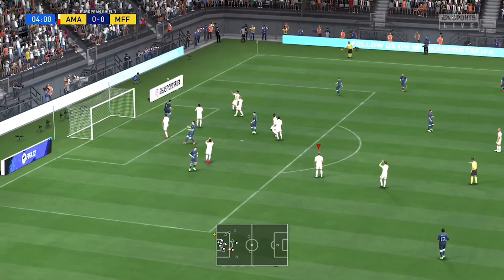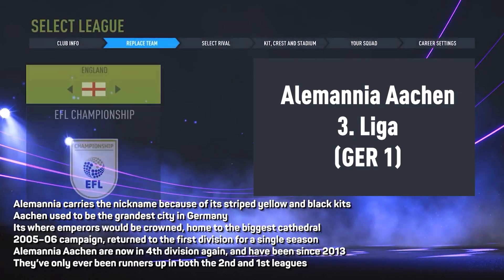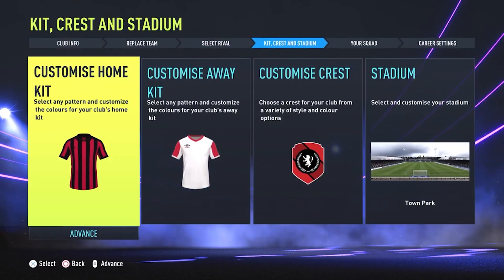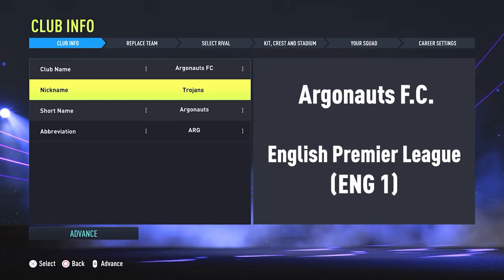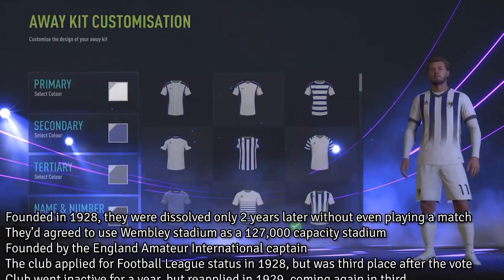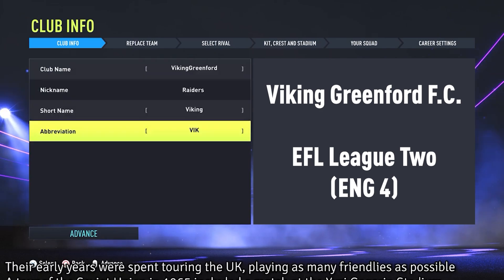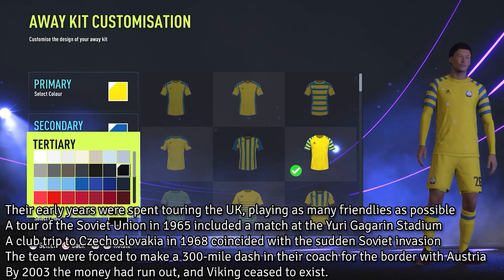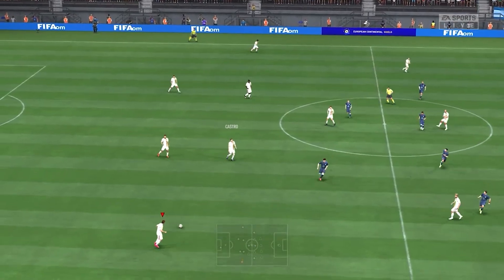My 10 Favourite FIFA 23 Create A Club Ideas!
I've put the descriptions of the most interesting teams in the description, so check that out if you're interesting in looking more into each idea!

League of Ireland (IRE 1) - St James's Gate FC
If you fancy a long road to glory, St James’ Gate and the Irish League could be the ideal team.
Based in Crumlin, Dublin, they were initially the football team of the St James's Gate Brewery, the home of Guinness. But they aren't your typical factory team, or a meme related to one of Ireland's most famous exports. St James’ Gate were the first winners of both the League of Ireland and the FAI Cup
Their senior men's team currently play in the Leinster Senior League, the third division of Irish football.
Starting with the smallest budget, the oldest squad and the lowest squad rating, your goal is to progress to first be competitive in Ireland, before trying to get further and further into the European competitions.
It will probably take you around 5 seasons to get past the group stages, and at that point you can take the Boys in Green to the USA, for what will seem to the Irish national team like playing at home for the 2026 World Cup.

 (SWE 1) - IF Brommapojkarna
If you want a Career Mode with a massive youth focus then brommapojkarna are the team for you.
In terms of active players, Bromma are the worlds biggest side.
They have around 247 teams of different ages, with over 3,000 registered players and a youth academy that has produced some of the best players in Sweden
However unfortunately for the senior club side, most of them are poached at a young age. If any team on FIFA can be a realistic youth only save, it would be BP.
They did fall all the way from the first division in 2018, to the third division in 2021, but a promotion now means IRL they are one good season away from being on FIFA 24.

Scottish Premier (SWE 1) - Clachnacuddin FC
One of the hardest Career Mode saves, The club plays in non-league, in the 5th tier and are based in Inverness.
Despite their lowly status, their trophy cabinet is quite full, they have won the 5th tier 18 times in their history, a pretty crazy amount. Even though they have dominated the 5th tier, promotion beyond the amatuer leagues in Scotland is hard, with only one team being able to make it to the semi professional 4th division each season.
Their best side was in 1948, known as the clean sweep side, they won every single trophy they entered. The biggest stand at their stadium is now known as the clean sweep enclosure, so your goal is to do the same in your Career Mode
As a historic side, they’ve been around since 1885, playing at the same stadium since 1886

Premier League (ENG 1) - Argonauts F.C.
This is one of the weirdest teams i’ve found while looking for ideas
Founded in 1928, they were dissolved only 2 years later without even playing a match
They’d agreed to use Wembley stadium as a 127,000 capacity ground if they were approved into the football league
Founded by the England Amateur International captain, he’d agreed with the rest of the national team to all join this club, if they could get approved.
The football league was approving 2 new teams each year in the late 1920’s, so the club applied for Football League status in 1928, but finished in third place with a decent 16 votes.
The club went inactive for a year, but reapplied in 1929, coming again in third – one place off acceptance but this time with only 6 votes.

EFL League Two (ENG 4) - Viking Greenford F.C.
Viking were founded by a team of factory workers in 1945.
Their early years were spent touring the UK, playing as many friendlies as possible to raise funds for league application
A tour of the Soviet Union in 1965 included a match against FC Desna Chernihiv at their Yuri Gagarin Stadium, which they lost 10–1.
A club trip to Czechoslovakia in 1968 unexpectedly coincided with the sudden Soviet invasion of the country following the Prague Spring, and the team were forced to make a 300-mile dash in their coach for the border with Austria, in order to avoid becoming trapped in the country.
Starting in the 14th tier, Viking managed to make it up to the 9th tier by the end of the 60’s.
By 2003 the money had run out, and Viking ceased to exist.